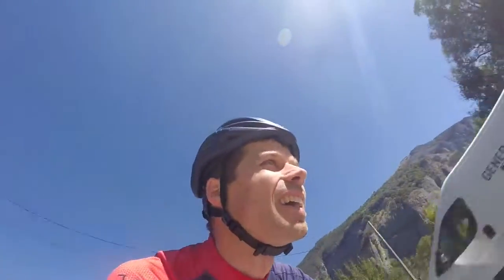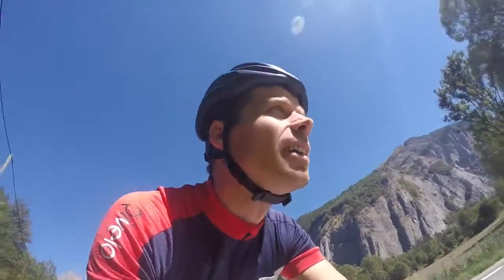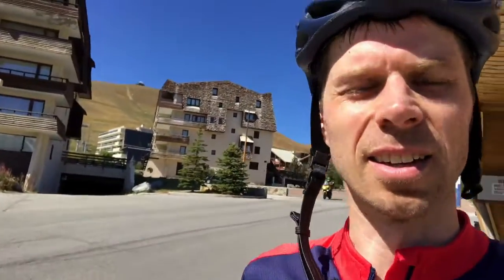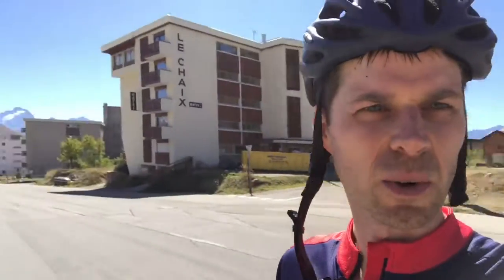Cycling in the French Alps Day 2: Alpe D'Huez attempt 1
First day of cycling takes me to the summit of L'Alpe D"Huez, it was hot and a hard effort. What you'll watch:

1. The long flat drag into town
2. The unspectacular famous Tour De France finish line
3. Leg recovery
4. Post ride analysis